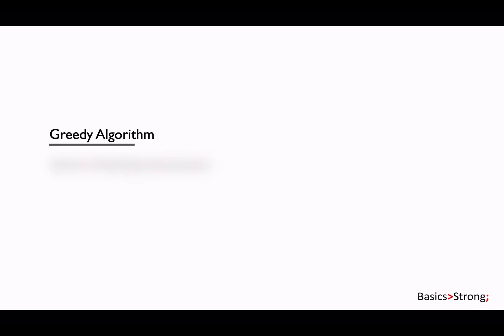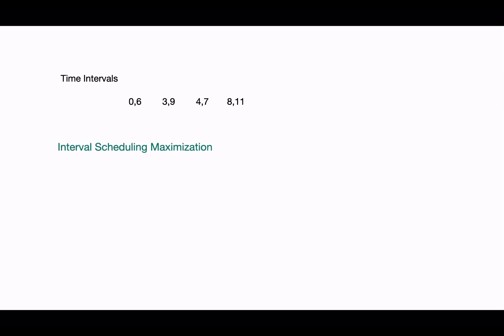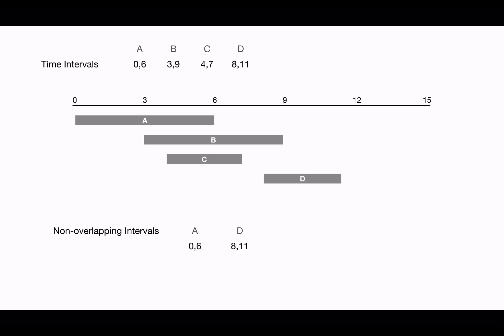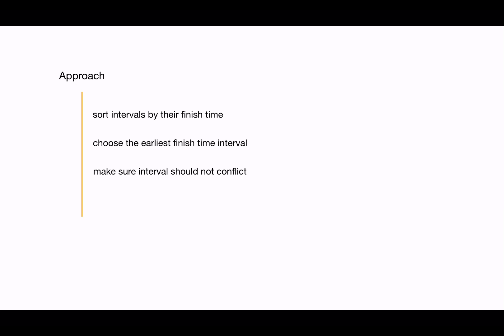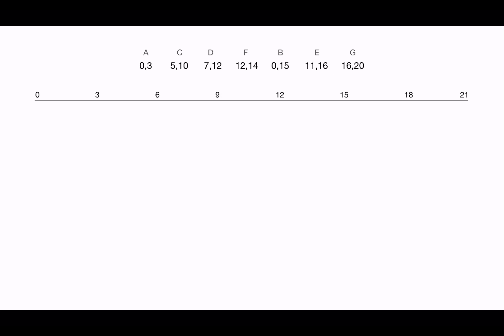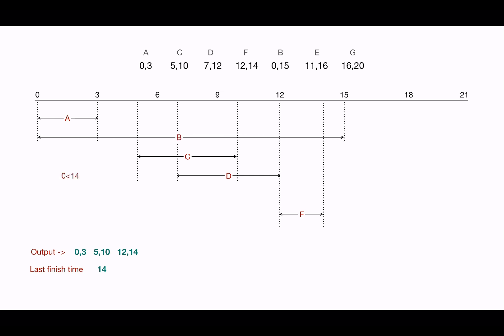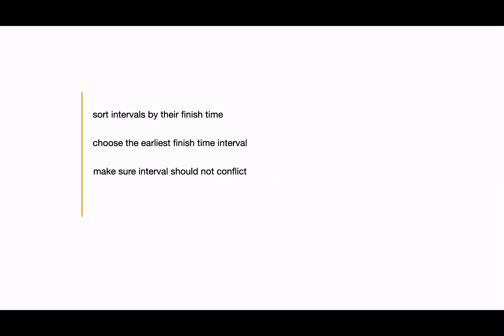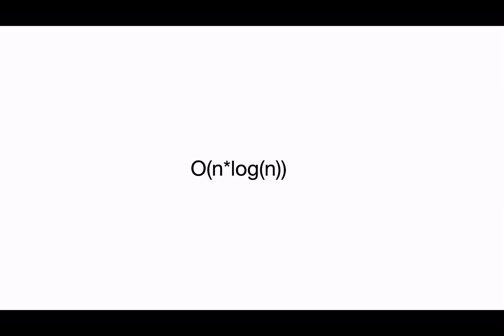“Master Interval Scheduling: Greedy Algorithm for Maximum Task Scheduling! ⏳🚀”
In this video, we explore the Interval Scheduling Maximization Problem – a key concept in algorithm design. 🕒🔢 The goal is to select the maximum number of non-overlapping intervals, allowing you to schedule the most tasks without conflicts. We’ll demonstrate how the Greedy Algorithm can provide an optimal solution by choosing intervals based on their earliest finish times. 📈

💡 In this tutorial, you’ll learn:

 • What is Interval Scheduling? 🗓️
 • The concept of non-overlapping intervals ✅
 • Step-by-step solution using the Greedy Algorithm 🧠
 • Real-world example with time intervals explained ⏳
 • Why sorting by finish times leads to the optimal solution 🏆

By the end of this video, you’ll master how to maximize task scheduling efficiently! 🚀